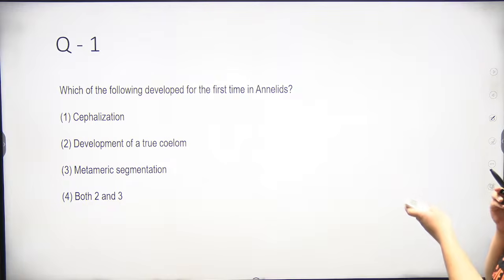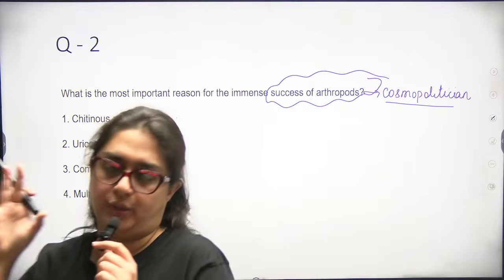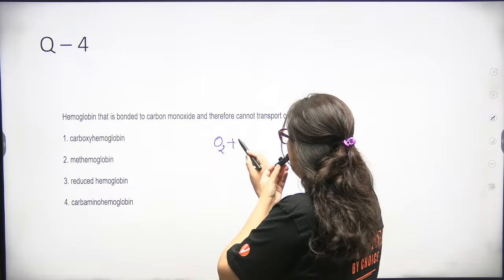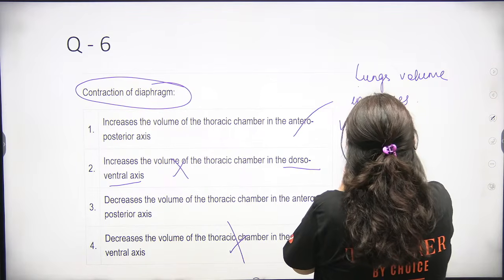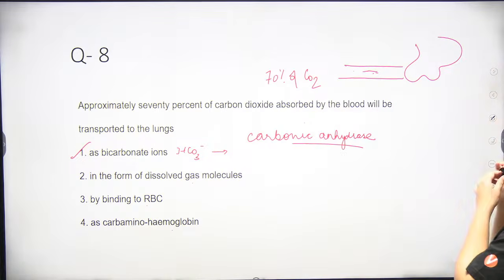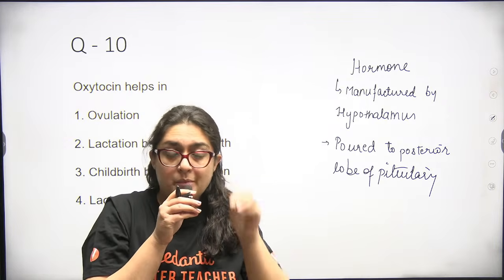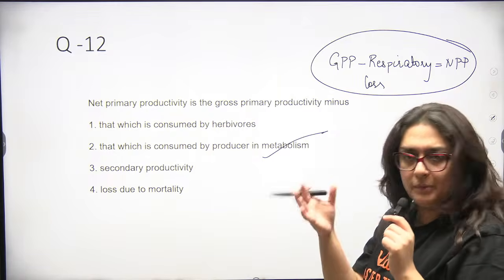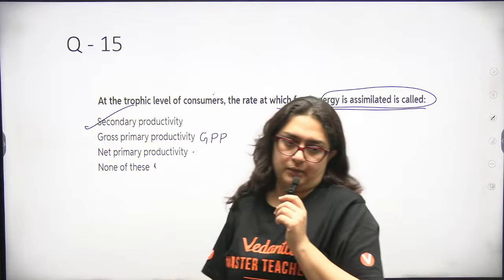Ecology Mind Map & Top 50 MCQs | 40 Marks Guaranteed! | Meetu Mam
☎️ 𝐓𝐚𝐥𝐤 𝐭𝐨 𝐨𝐮𝐫 𝐞𝐱𝐩𝐞𝐫𝐭𝐬 👉 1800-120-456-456
Ecology is the most scoring unit in NEET Biology, but memorizing all the data and examples can be tough. In this session, we provide you with a Single-Page Mind Map covering all 4 chapters and solve the 30 Most Expected MCQs to ensure you don't lose a single mark out of the 40+ marks this unit carries.